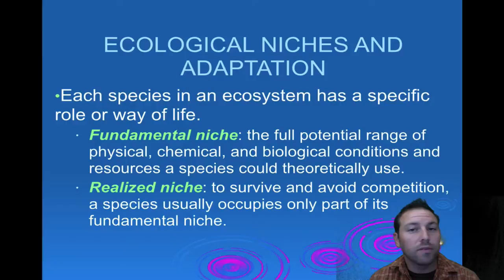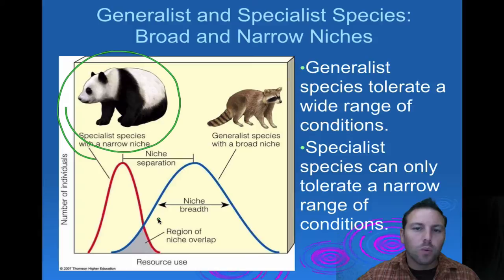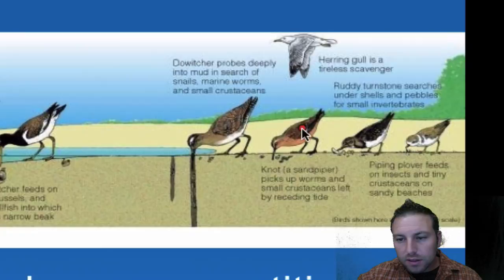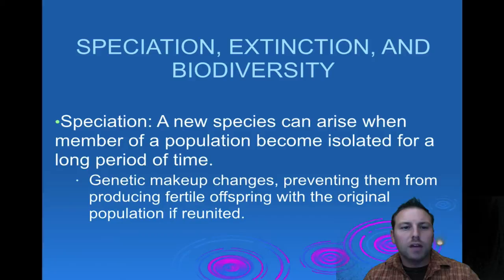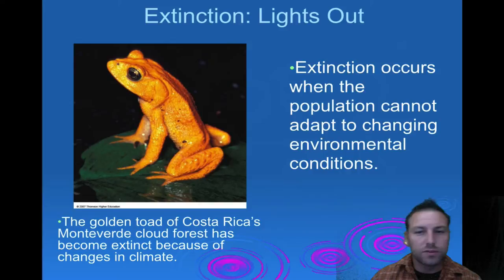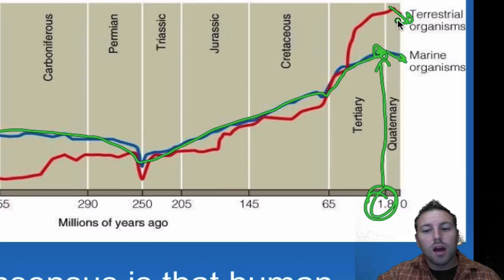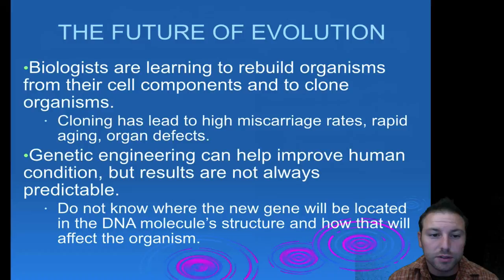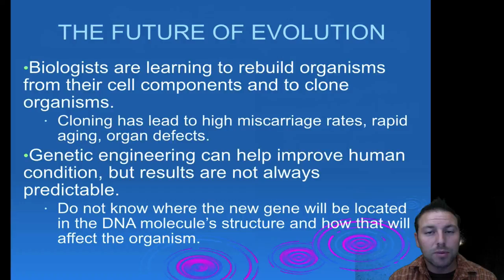Evolution 4.2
In this screencast we continue our discussion on evolution and where it is going.